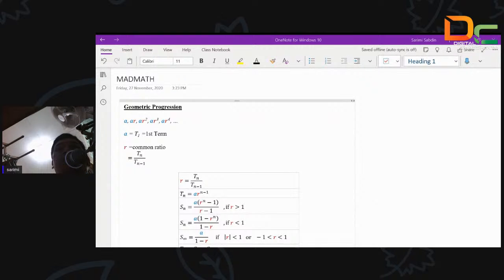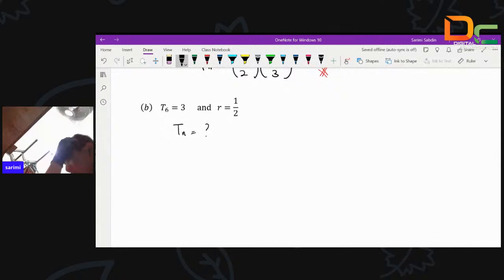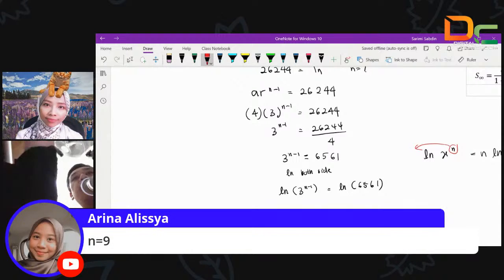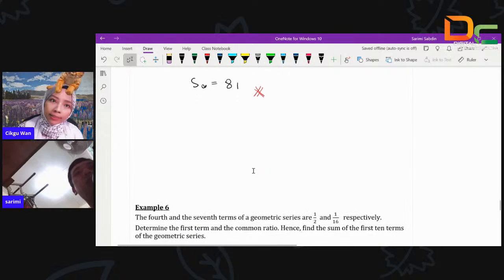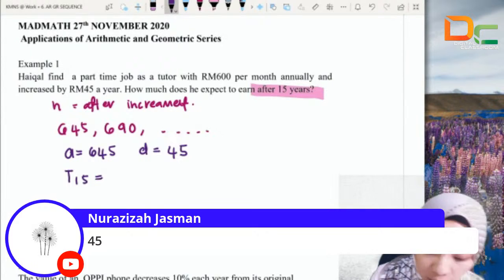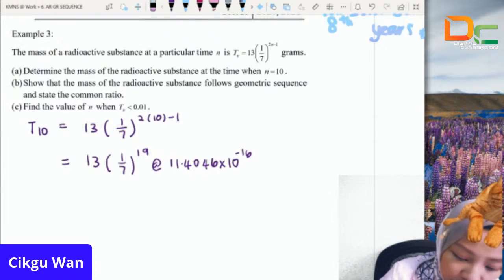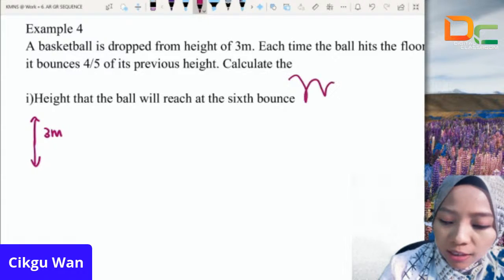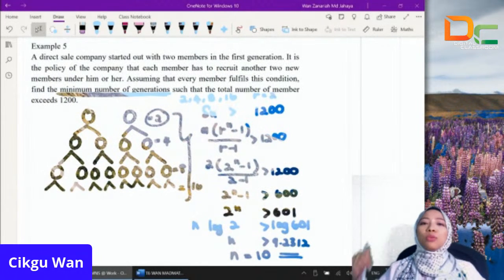Open Lecture: Geometric Series and Its Applications | Matriculation/Pre-Uni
Program 'MADMATH MATRIC' DM 015 Mathematic :
Tarikh : 27 November 2020 (Jumaat)
Masa : 8.30 pm
Medium : YouTube Live
Topic : Chapter 6 GEOMETRIC SERIES & ITS APPLICATIONS
Speakers
1. Cikgu Sarimi KMKt
2. Cikgu Wan Zanariah KMNS

* Terbuka kepada semua pelajar, terutama SESI MATRIKULASI 2020/2021.